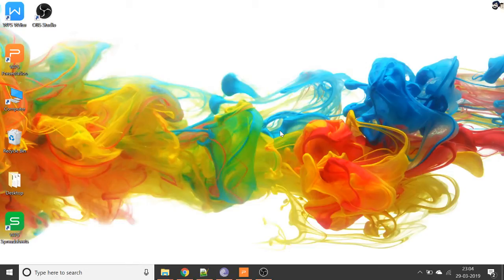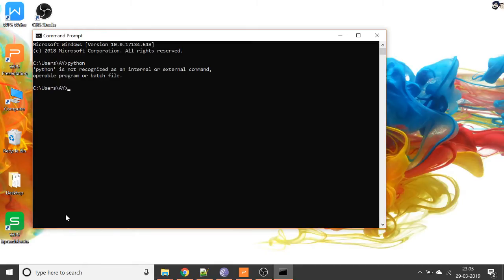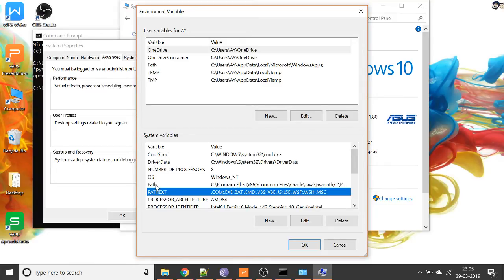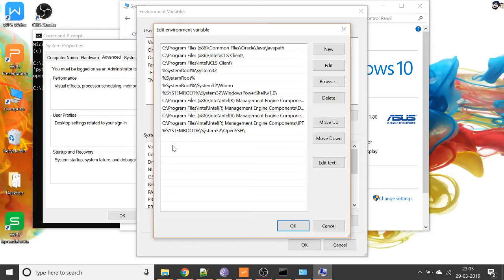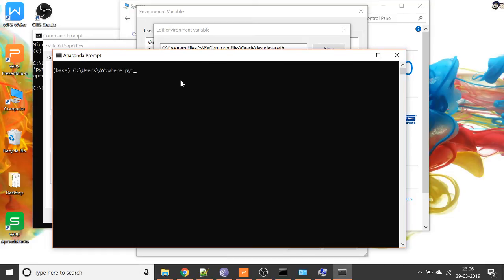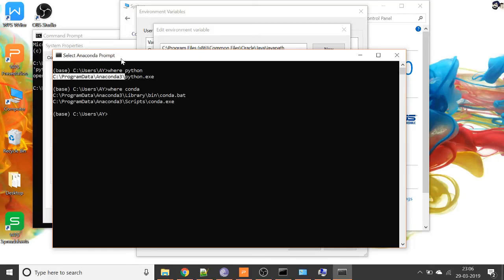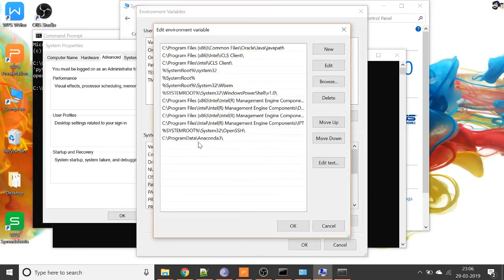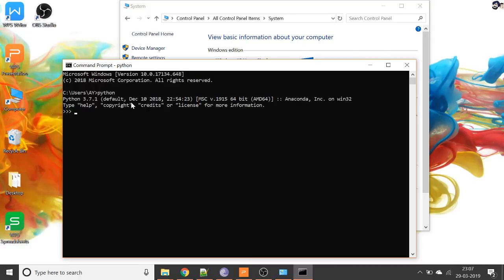How to add python to environment variables in windows after installing anaconda